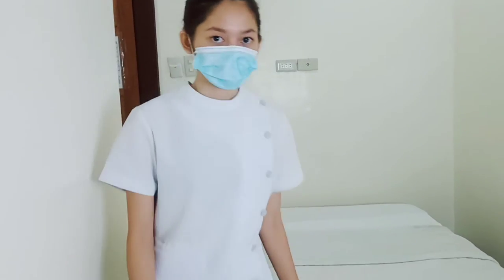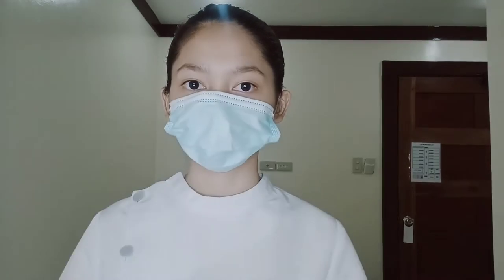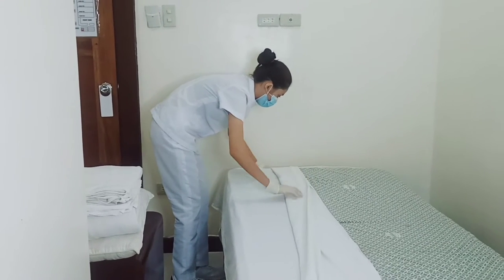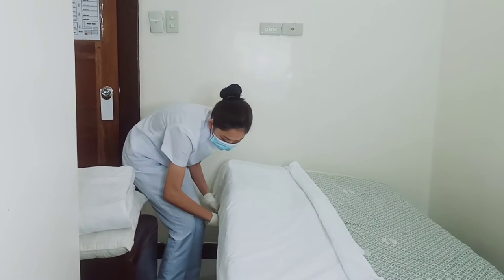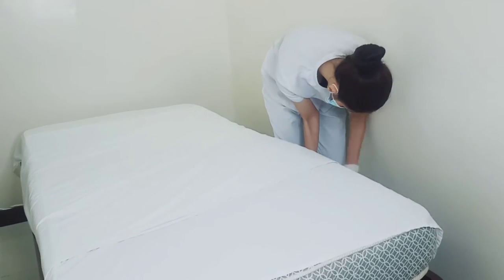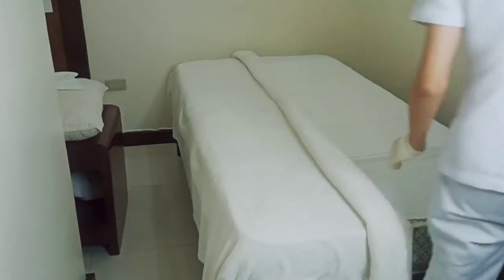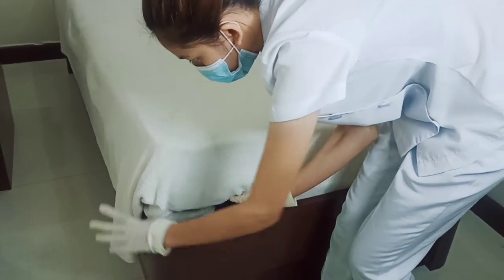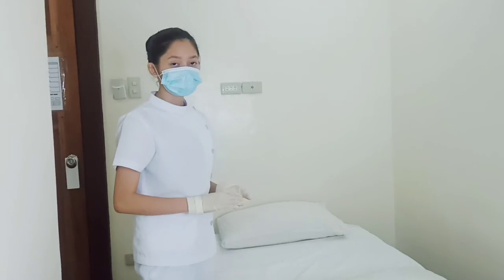The Unoccupied Bed